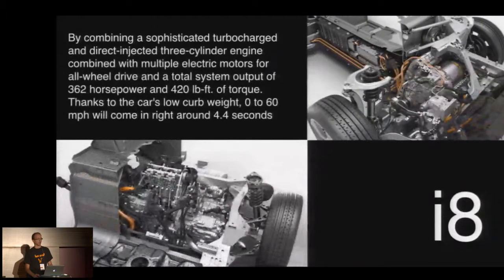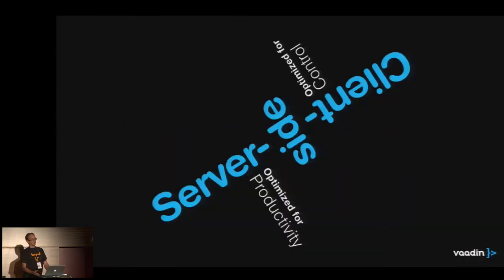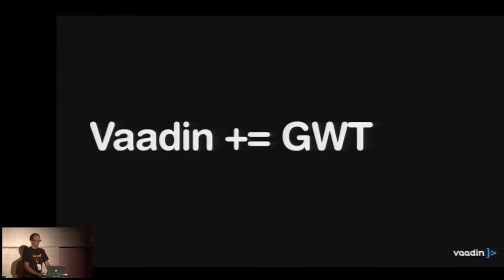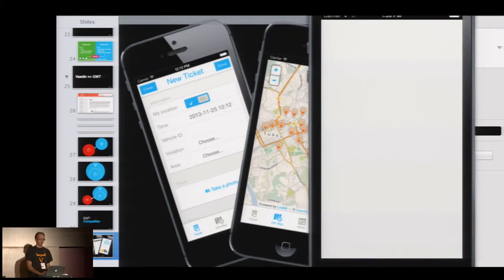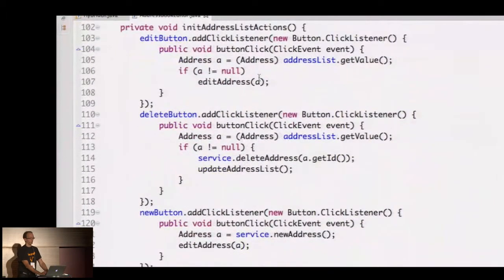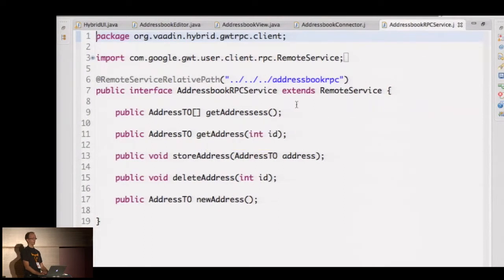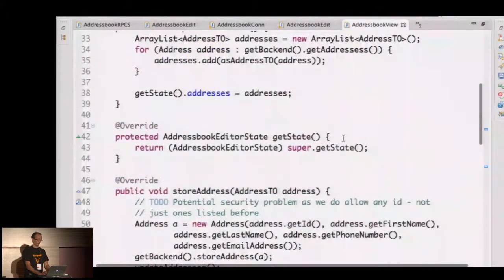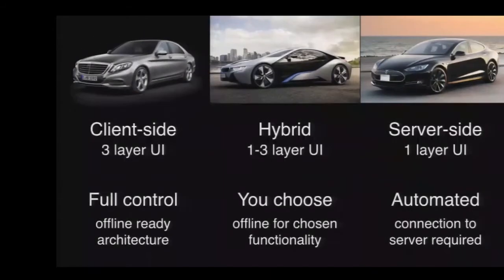GWT.create 2013 - Client-server Hybrid Applications with Vaadin by Artur Signell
Rich web applications can be written both on the client-side as well as on server-side. Both the these approaches have their advantages -- on the client-side you have a full control over presentation and can support offline mode. On the server-side the development is sped up by reducing the number of layers developer has to build.

In this presentation we explore the ways of combining the server- and client-side development models in the context of Vaadin Framework. The goal is to be able to use the best of the both models and provide a flexible basis for building high quality user interfaces for enterprise applications. The presentation walks through an example application to demonstrate the benefits of the both models and how they could be applied in the same application.